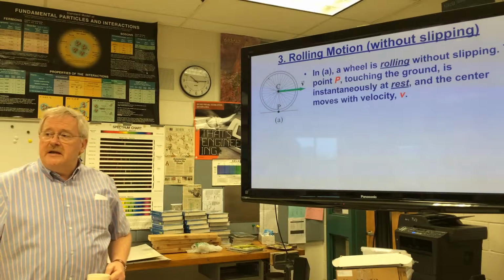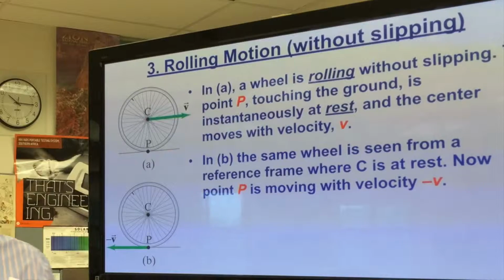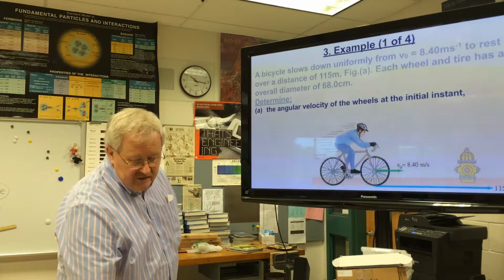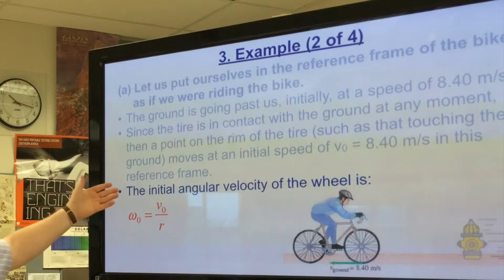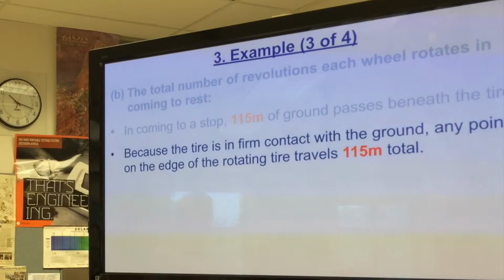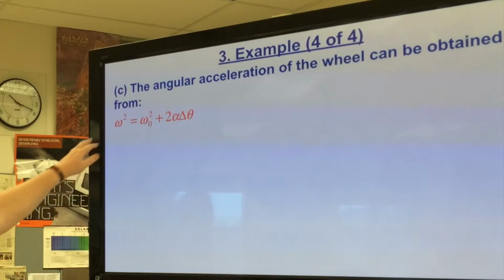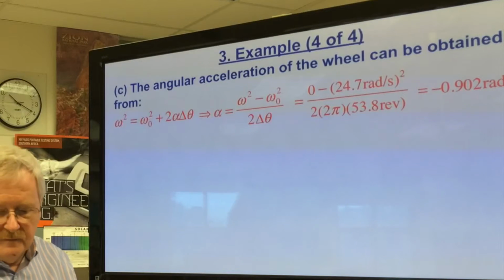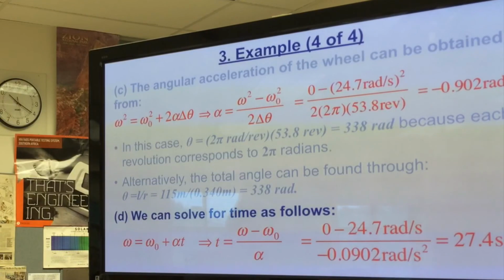08 03 Rolling Motion